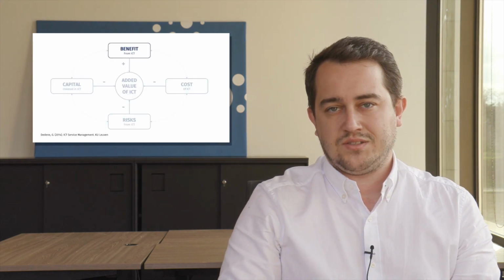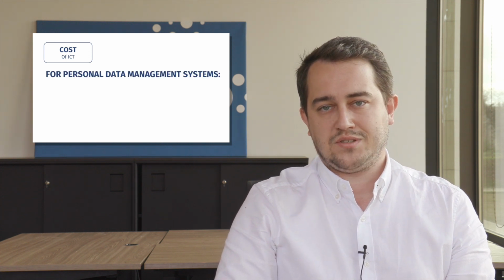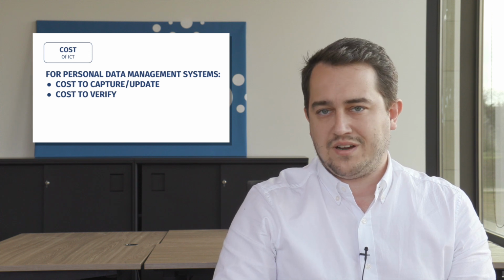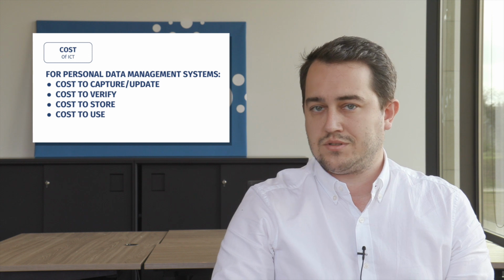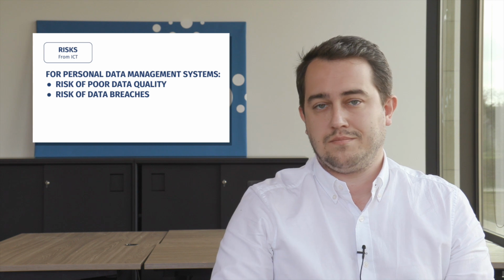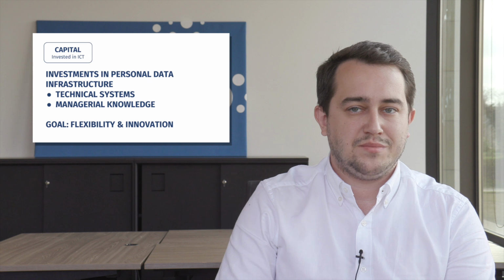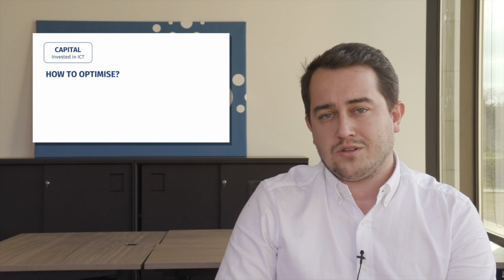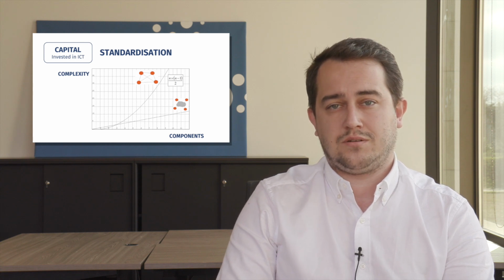Solid in Short E6: Solid from an organisational perspective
Solid is an open standard created by Sir Tim Berners-Lee.

In the previous episode, I explained that Solid is an innovation that will greatly benefit us, people. Luckily, also organisations can gain a lot from using this new standard.
In this episode, I explain why.
In organisations, it is important that IT systems deliver value. This value is determined by the benefit that the IT system delivers, minus the costs, the risks and the capital that the IT system requires or implies.
This applies to all IT systems and thus also to personal data management systems based upon the Solid standard.
The benefits of IT systems can mostly be found in two categories: benefits that stem from using IT to create a temporary competitive advantage and the benefits that IT brings by increasing the productivity of the organization.
Likewise, organisations typically invest in personal data management systems to improve the digital experiences of their customers, employees or citizens, to get more market insights, to increase their trust level or to streamline their operations.
The costs of an IT system are typically related to the purpose for which an IT system is used. For personal data management systems, the costs can be subdivided into four key categories.
First, there is a cost to capture or update data. Organisations have to make these costs in order to prevent data decay. That is, when databases containing personal data are not kept up to date, their quality will reduce over time because people undergo several key life events such as moving house, marrying, divorcing and sadly even dying.
Second, organisations have a cost to verify personal data. This is because several organisations need to be sure that the data that you provide to them is accurate. An example of this can be found in the financial sector. Because of KYC regulations, banks typically ask you to regularly send them a copy of your identity card.
Third, organisations have a cost to store personal data in a secure and reliable way. Just think about the many data centers organisations typically use and how well they are secured.
Fourth, organisations incur a cost to use the data. These costs typically stem from making sure that the right data can be gathered at the right time.
By using the Solid standards, organisations will have better access to up-to-date and verified information at the right time without having to worry about where data is stored. This means that by relying on Solid, all of these costs can be reduced.
The risks of a personal data management system commonly stem from two issues. First, organisations may be at risk because their systems’ databases contain data of a low quality because data of low quality might result in wrong decisions being made. Second, organisations may be at risk because their personal data management systems might cause a data breach and such breaches are most likely to cause a loss of consumer trust.
The Solid standard can help to mitigate these risks because it enables organisations to improve the quality of their personal data and help to inform customers about why their data was used for so data breaches are less likely to occur.
The last factor that plays a role in the added value of IT systems is the cost of the capital that an organisation has invested in its IT systems. Capital invested in IT has a cost because this money cannot be invested for other purposes.
The capital that an organisation has invested in personal data management systems is mostly made up of investments in their personal data infrastructure. This infrastructure does not only encompass the technical systems, but also the expertise to make sure that the infrastructure is managed correctly. In other words, the personal data infrastructure is made up of the components that are required to perform business processes that make use of personal data.
When this capital is invested properly, it should enable flexibility and innovation. This means that organisations should be able to quickly and reliably design new applications, business processes and even services. You can compare this a bit to your wifi network at home. If you have a good wifi infrastructure, you will have it a lot easier to switch working from home or add smart appliances.
To optimise the total cost of ownership of such an IT infrastructure, and thus also a personal data infrastructure, organisations typically make decisions in two areas: standardisation and the degree of centralisation or decentralisation.